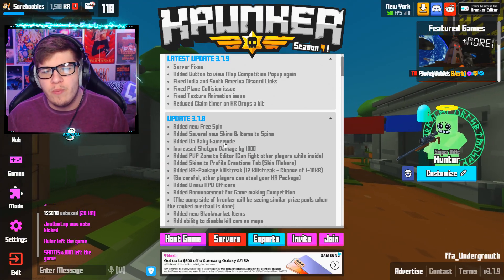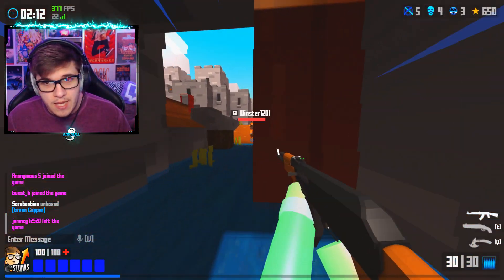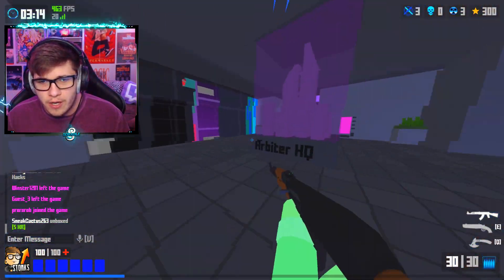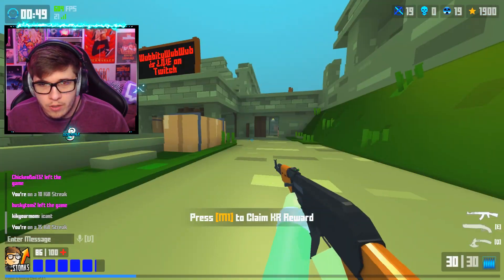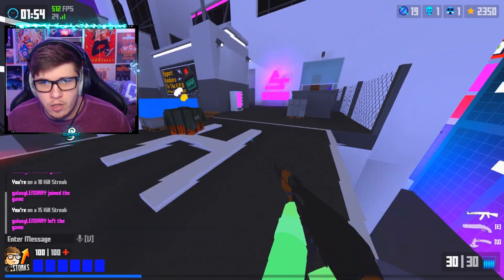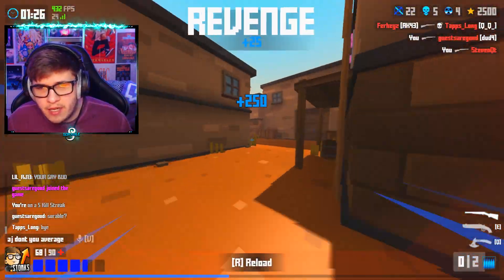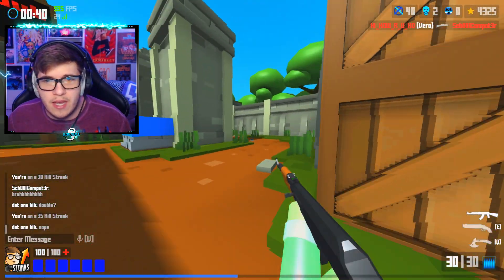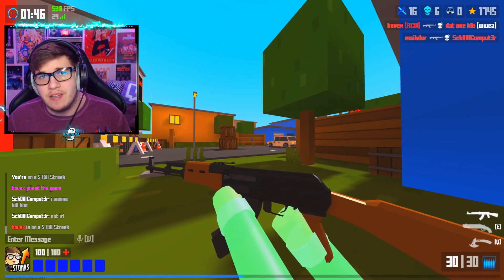*NEW* SUPPLY DROP IN KRUNKER.IO! FREE KR! (KR Package!)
► Gamertag: Sorable
► PSN: SorableYT

Yo guys whats up it's CJ Or Sorable. Now in Today's Video we are talking about the NEW Krunker.io Supply Drop! You can get FREE KR from the KR-Package after getting a 12 killstreak. Dont gotta be a hacker or use hacks to get this B) Wtf THIS IS SICK! SO PRO! Ily guys, enjoy :)